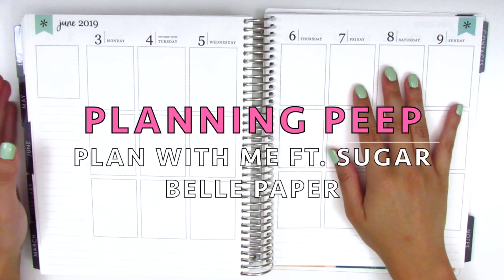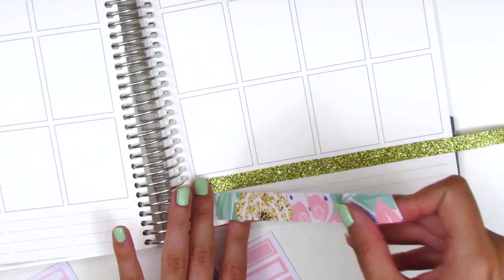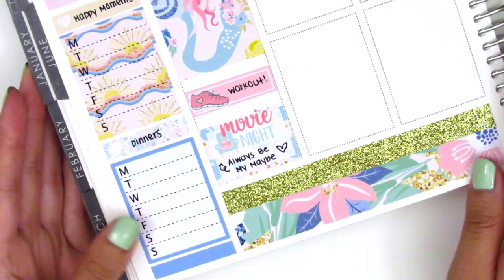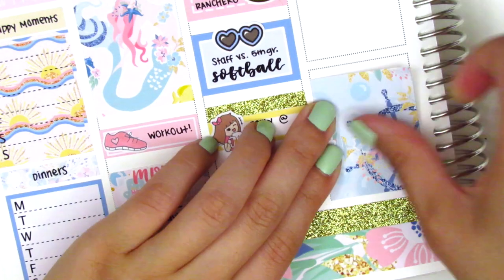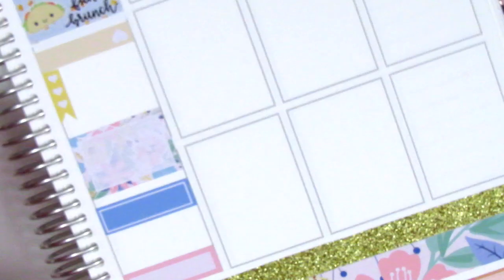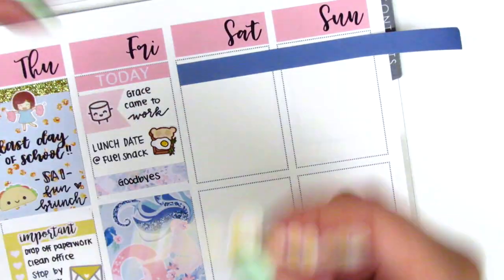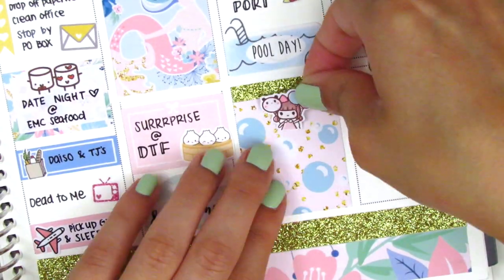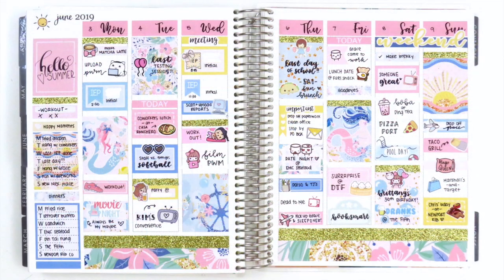Plan with Me: Ft. Sugar Belle Paper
HAPPY MAIL:
Sherry H.

THIS WEEK:

Weekly kit: Sugar Belle Paper
Nail polish: Sally Hansen Xtreme Wear "Mint Sorbet" + Seche Vite Dry Fast Top Coat
Pens Used: